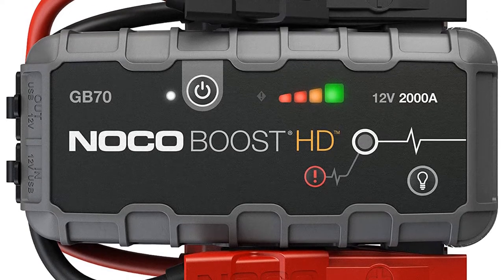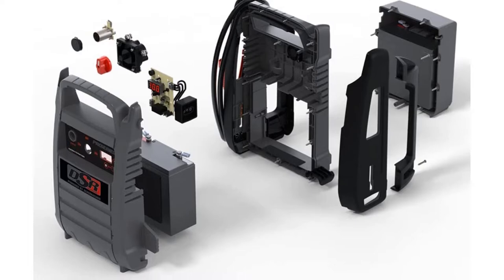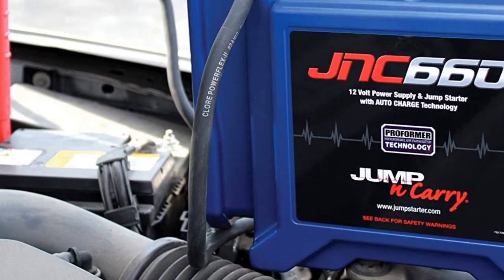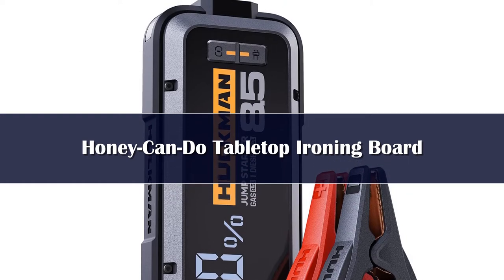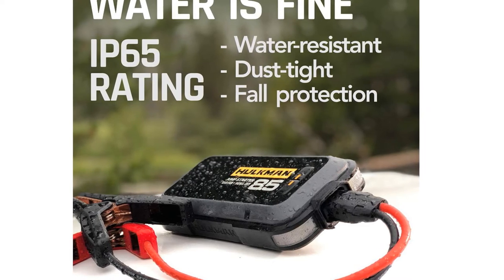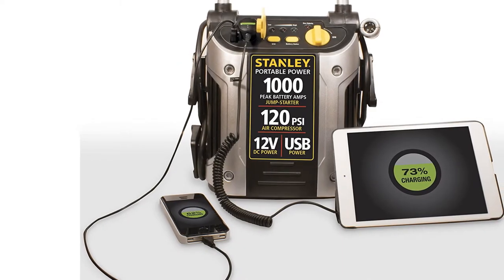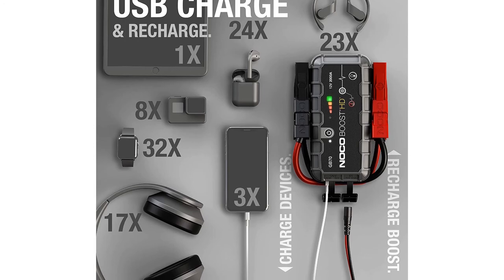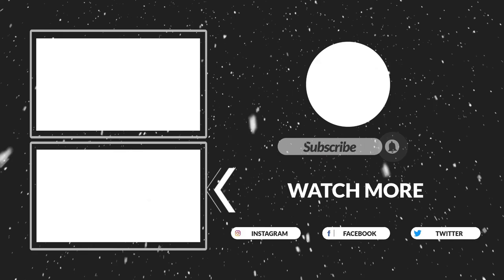Top 5 Best Portable Jump Starter Reviews of 2024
In This Video, I Listed "Top 5 Best Portable Jump Starter 2024" You Can Check the discount Price or Purchase in the Description Below!

👉05.Buture 4 In 1 Jump Starter

👉04.UTRAI Jump Starter

👉03.BUVAYE Car Jump Starter Air Pump

👉02.Rig Truck 46800mAh Booster Jump Starter

👉01.Buture 5 in 1 Car Jump Start